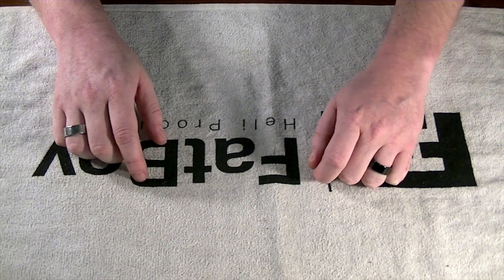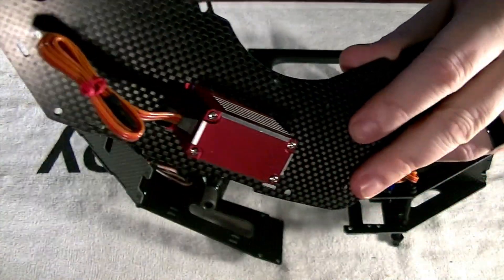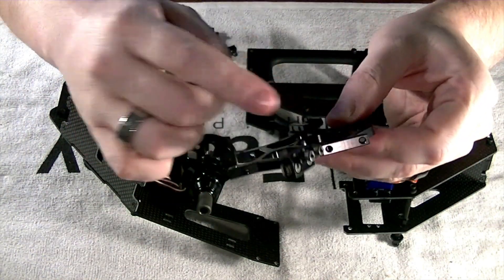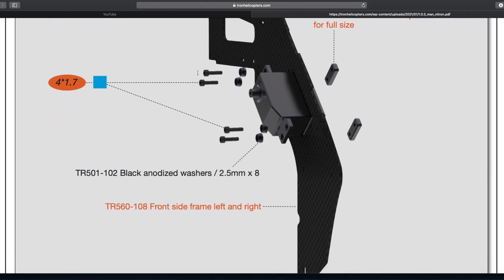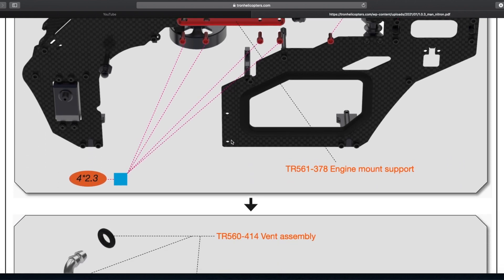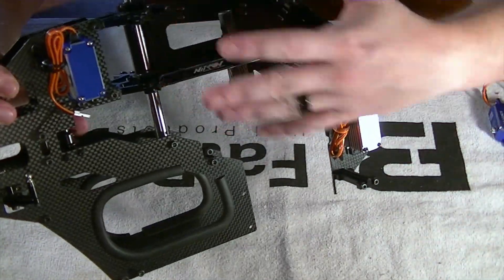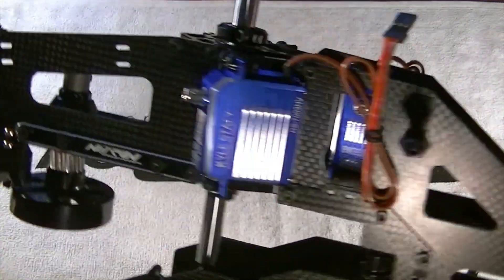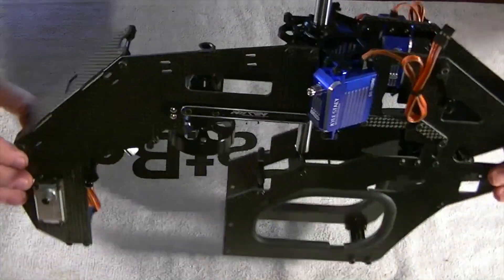NiTron Build Series : Main frame assembly part 3 (FreddyCanFly)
In this video we cover how to finish the front part of the frames and also join them together with the main shaft support and servo cage.  We also install the final two servos and get ready to start routing our wires.